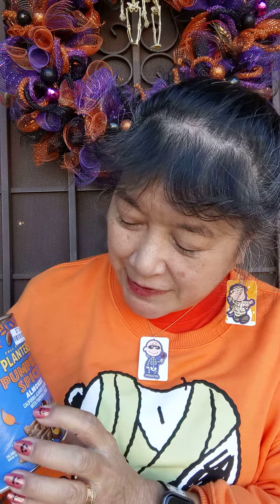FALL EDITION: Planters Pumpkin Spice Almonds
This is a review by Megan's Mom on 10/27/22 (Thursday) of the Planters Pumpkin Spice Almonds which we got from Big Lots in Torrance, CA. The Planters Pumpkin Spice Almonds features California almonds seasoned with pumpkin powder and pumpkin spices.
***I am reviewing this at home just outside our front door.